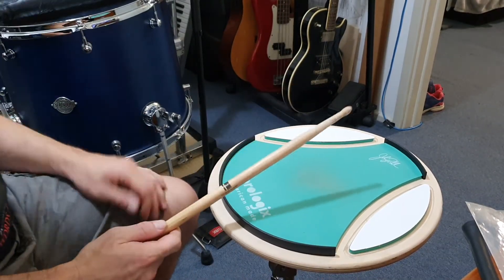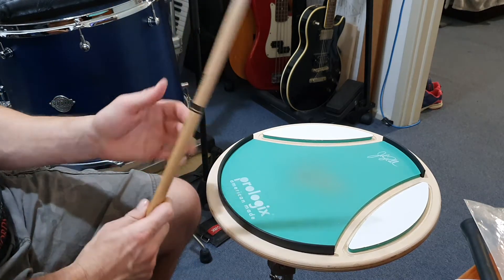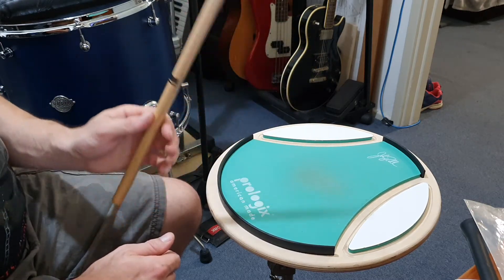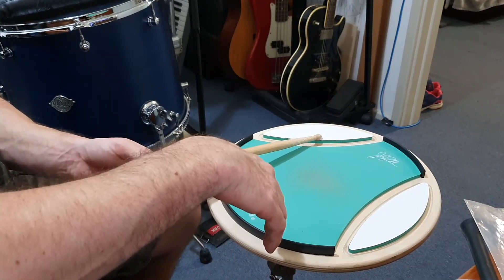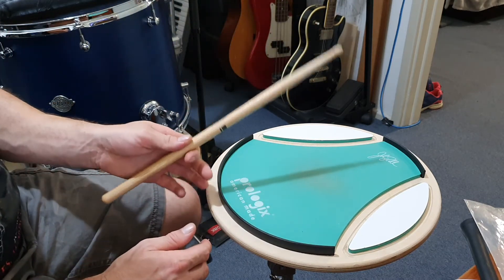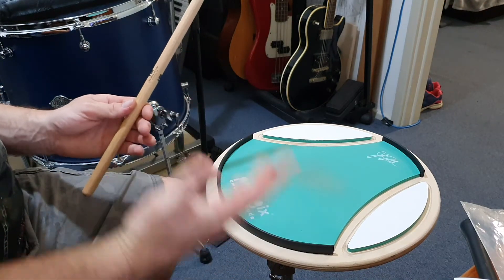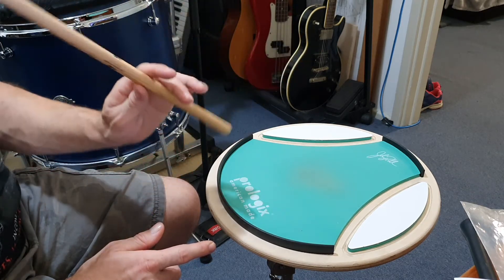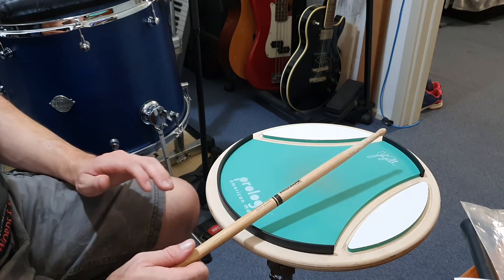Focal Dystonia update with a few more tips